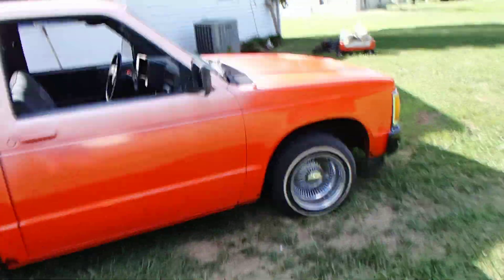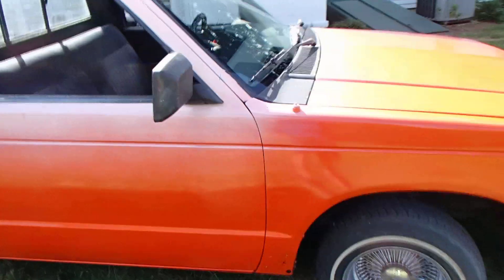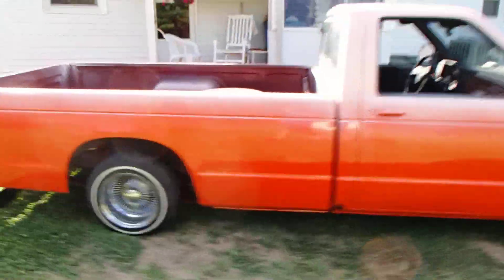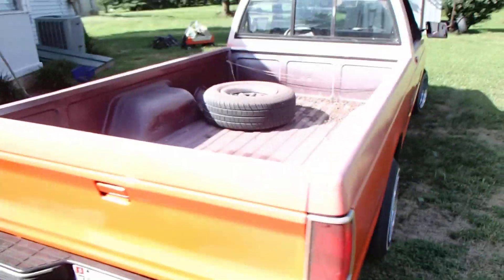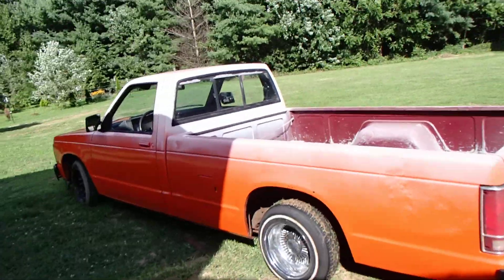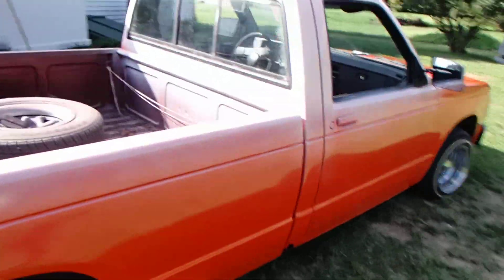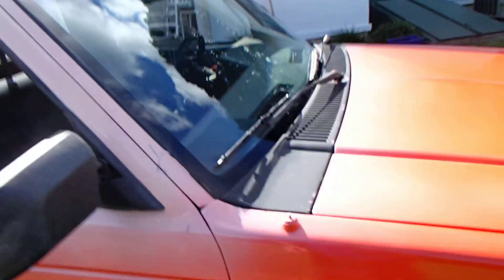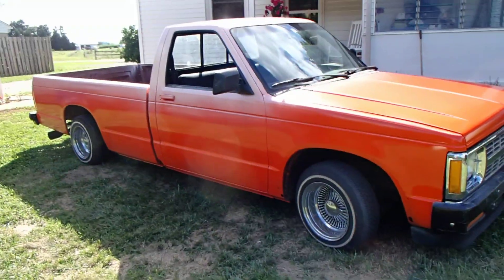s10 painted at home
now I need just get get the finder and bed for a real paint job

but im going to paint it the samle color I like the look

let me know what u think